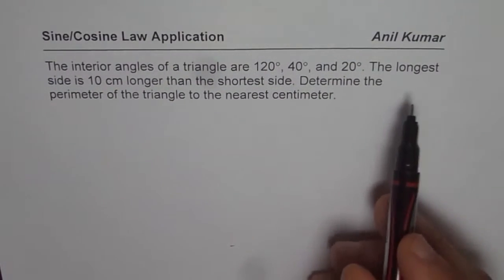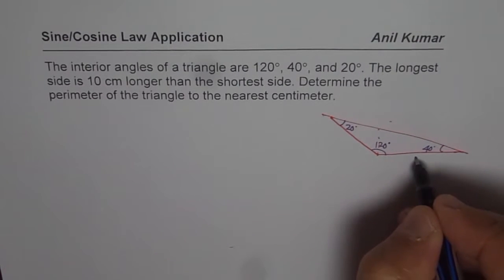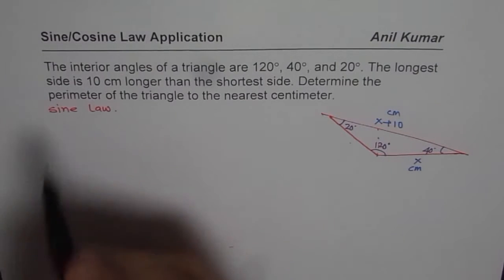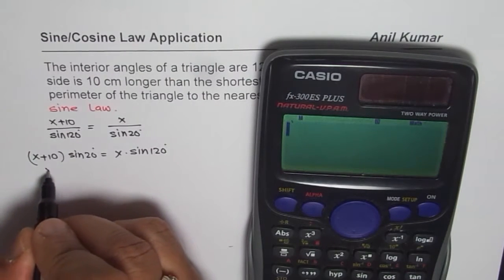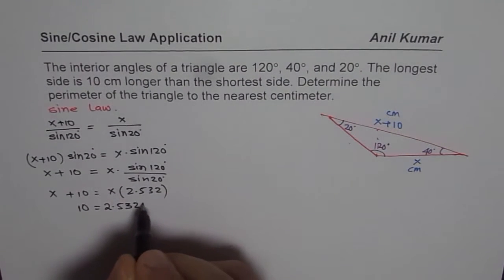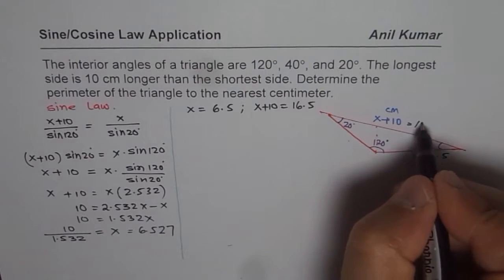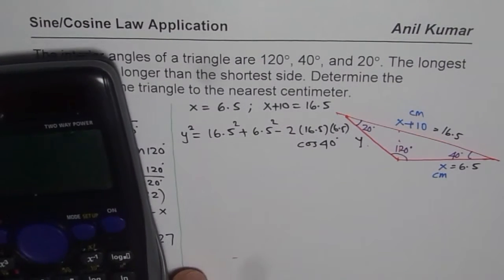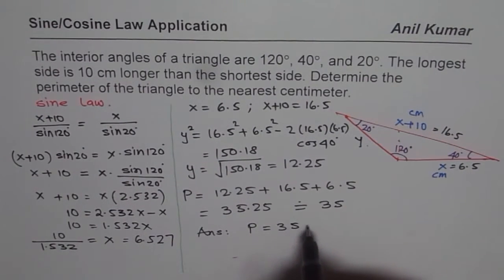Sine Cosine Law Application to Solve a Triangle